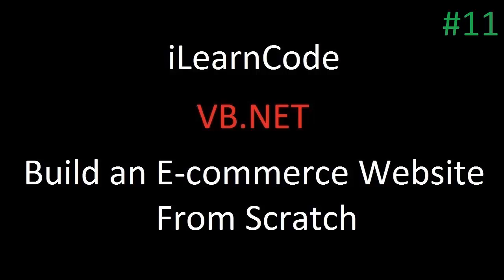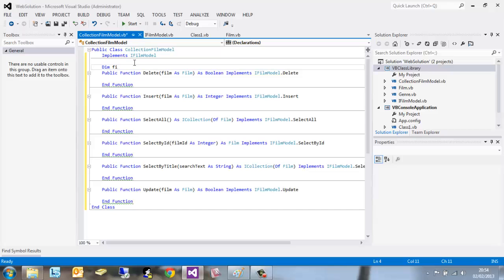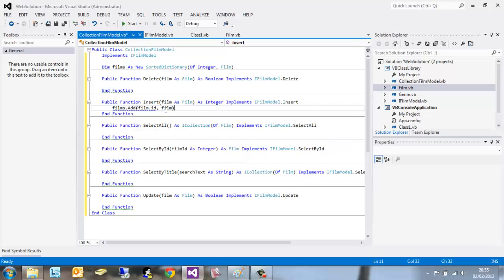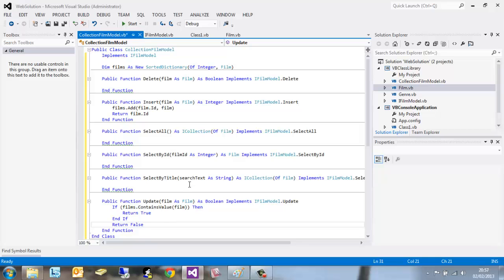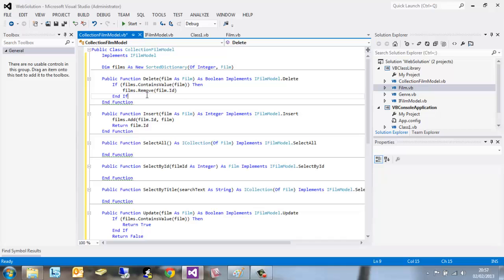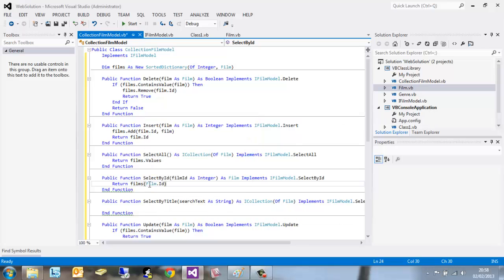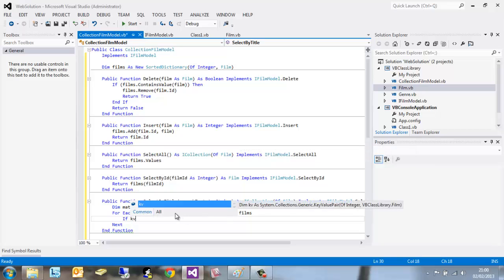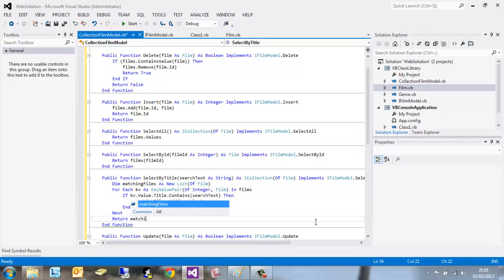VB.NET Visual Studio 2012 - #11 Implementing an Interface - HD 720p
Build an E-commerce website and desktop application.
No experience required.
Learn VB.NET from the ground up!